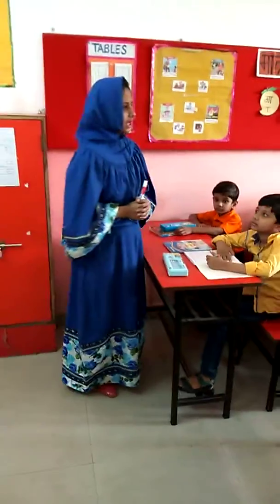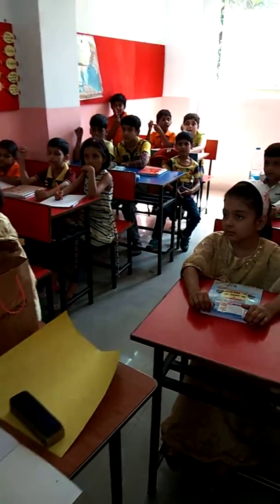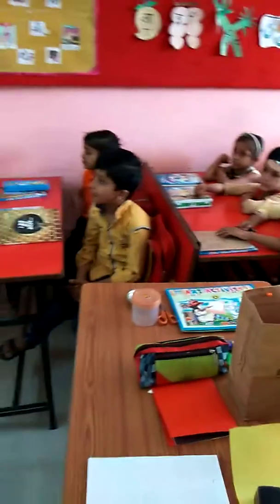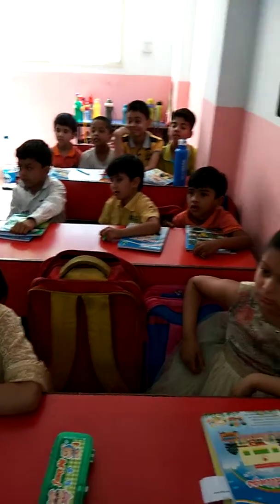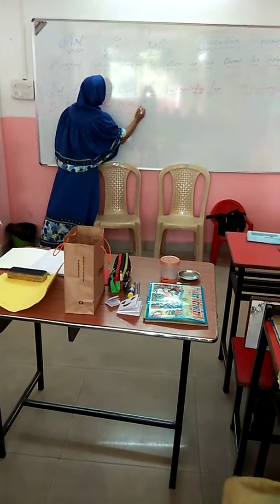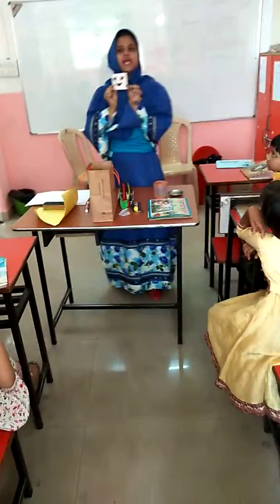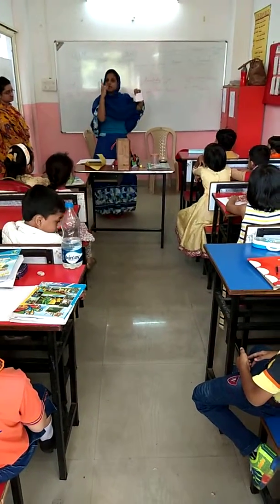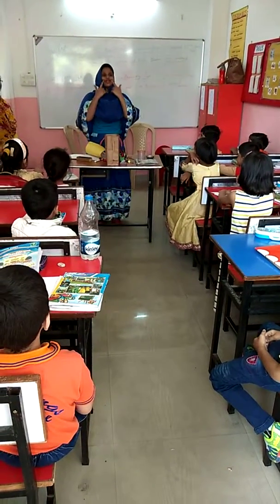Seedlings Schools Bhopal